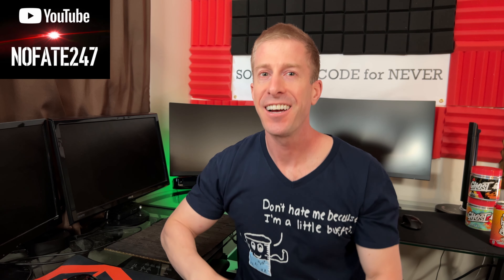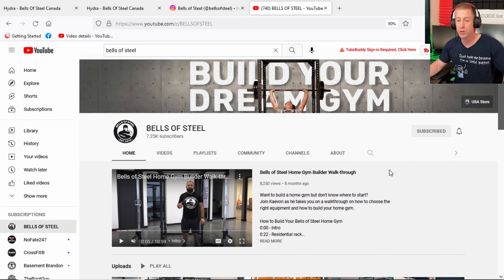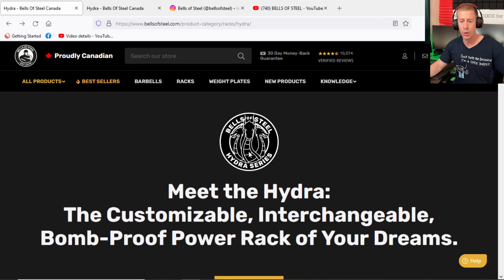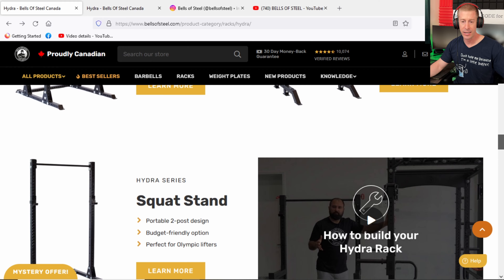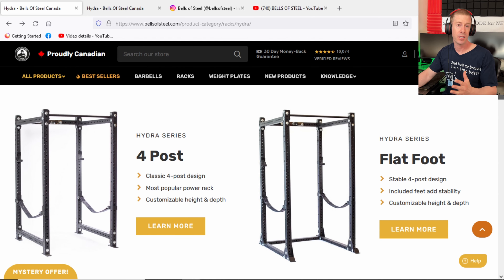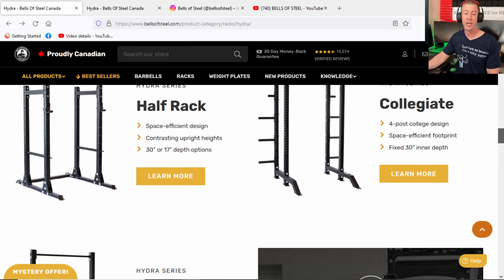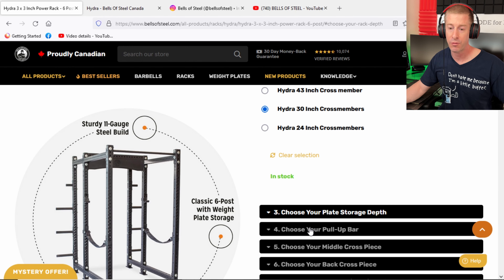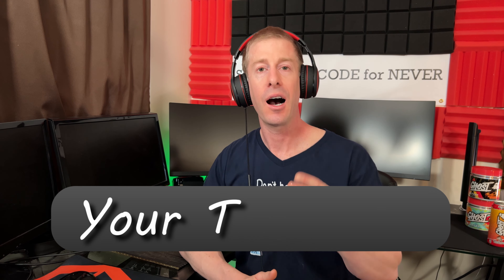Bells of Steel - Making MOVES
NEW, Interchangeable, budget, 3X3 Power rack from BELLS OF STEEL! Legos for adults! I breakdown this new home gym equipment release that may prove very useful those looking for purchases that can be upgraded easily over time and across multiple companies.

00:00 Introduction
00:30 Who are BELLS OF STEEL
01:30 Hydra Power Rack Series Review
04:05 Building a Hydra 3X3 Power Rack

What are the dimensions of the uprights on the Hydra racks?
The uprights on the Hydra power racks measure true 3″ x 3″, which is exactly 76.2mm x 76.2mm with 5/8″ holes.
What are the different height options for the Hydra racks?
Most Hydra racks have upright height options of 72″, 84″ or 90″. Flat foot supports add 2.25″ extra height.
What are the different depth options for the Hydra racks?
Most Hydra racks have depth options of 17″, 24″, 30″ & 43″. Flat foot lengths are 56″ and 62″.
What steel thickness is used for the Hydra racks?
The steel thickness of the Hydra power racks is 11-gauge/2.9mm.
What is the weight capacity of the Hydra racks?
When bolted down securely, the Hydra racks have a 1,000lb weight capacity.
Will non-Bells of Steel rack attachments fit on the Hydra racks?
Only attachments designed to fit true 3″ x 3″ uprights (76.2mm x 76.2mm) and 5/8″ holes are guaranteed to fit on the Hydra power racks. Attachments for uprights that measure 75mm x 75mm (often labelled as 3″ x 3″ but are based on the metric system and are actually 2.95″ x 2.95″) will NOT fit on the Hydra racks.
Do I have to stick with the pre-set designs, or can I build my own?
The pre-set designs are optional, you’re welcome to build your own Hydra rack from scratch!
What tools are needed to assemble the Hydra racks?
To assemble the Hydra series racks, you need two 24mm wrenches (which can be purchased with your rack as an add-on). Correctly sized box-end, adjustable & socket wrenches are suitable alternatives.
What is the warranty on the Hydra racks?
Covered under our Limited Lifetime Warranty guarantees that the Hydra racks will not break under normal use, and protects against defects in material, function and workmanship.